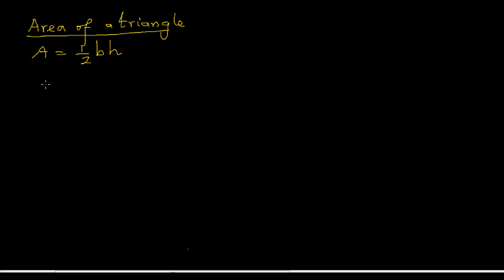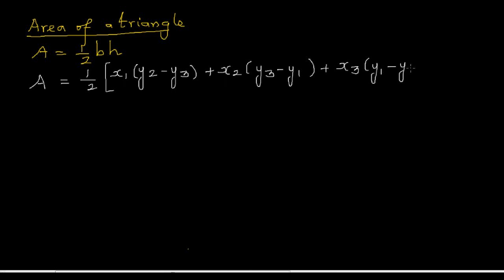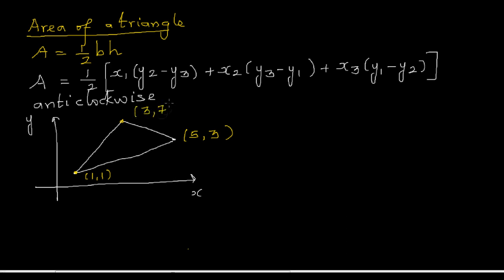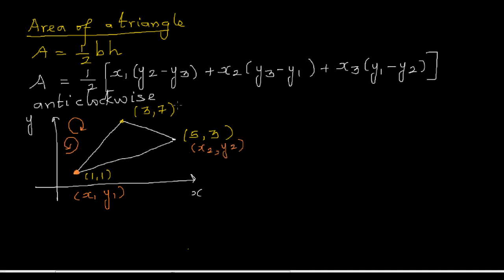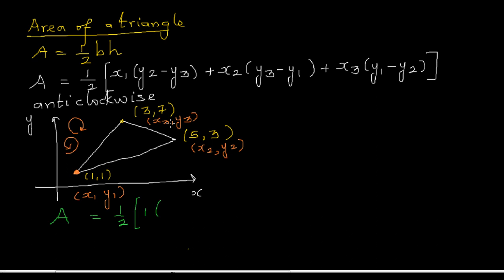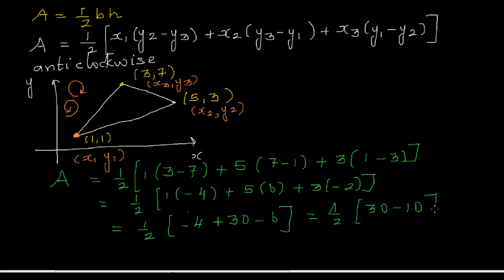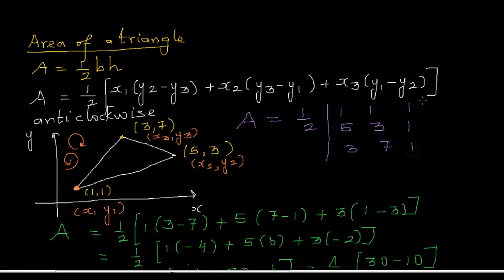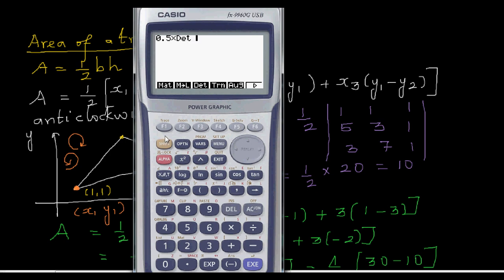Finding area of a triangle using determinants